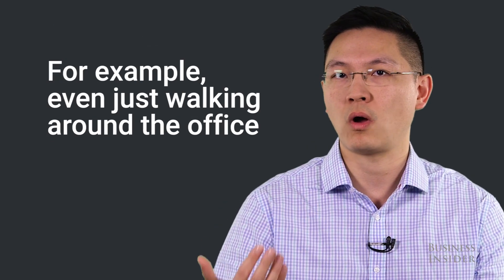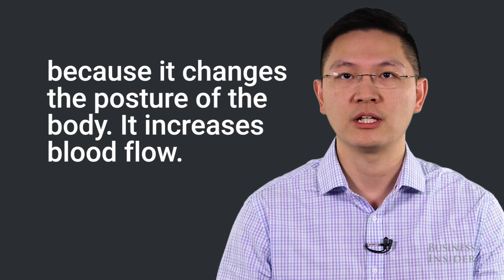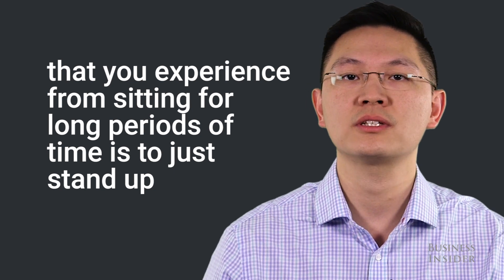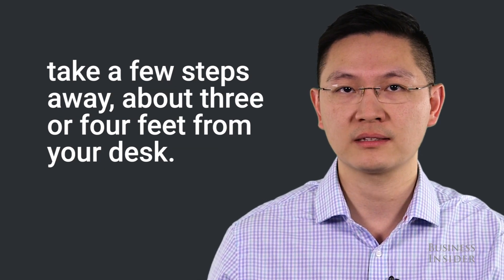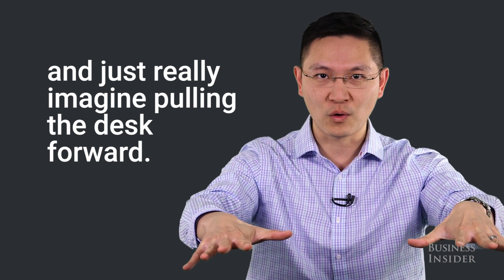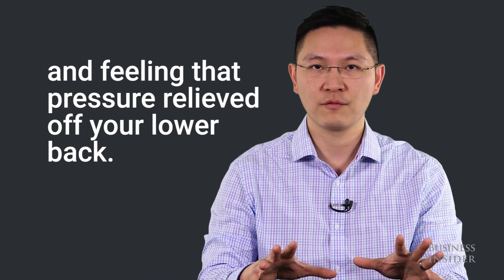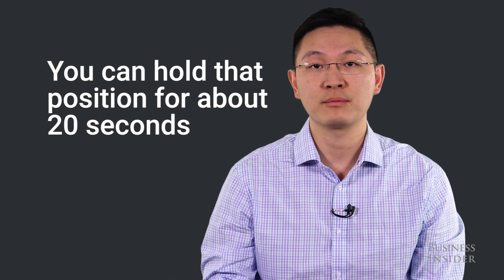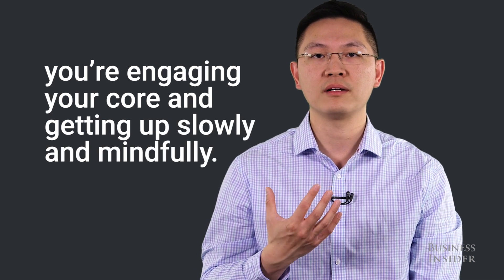How to relieve back pain if you're sitting all day at work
Tim Sitt, author of "Move Or Die: How the Sedentary Life is Killing Us and How Movement, Not Exercise, Can Save Us," explains what you can do at work to relieve back pain associated with sitting at your desk for long periods of time.